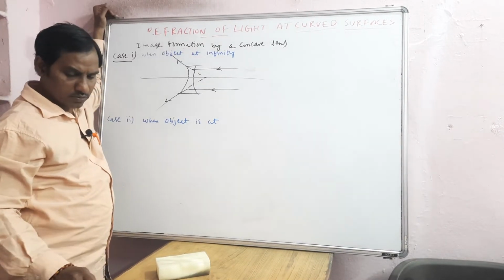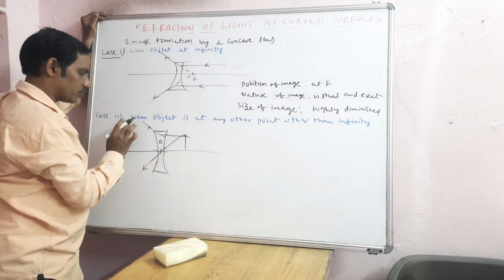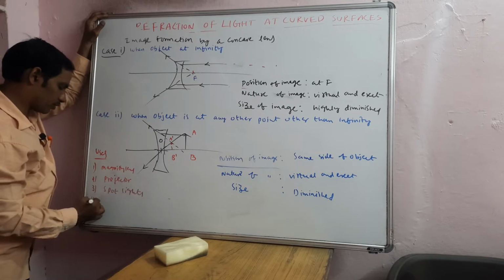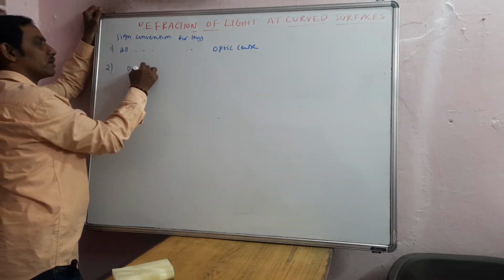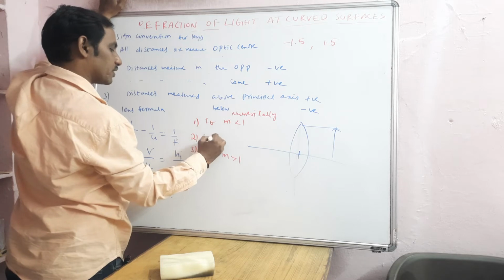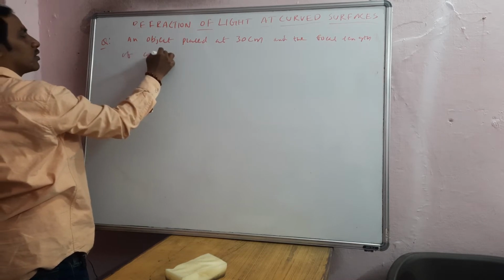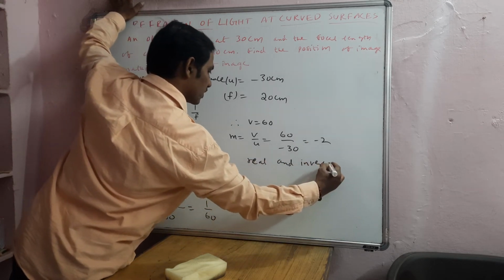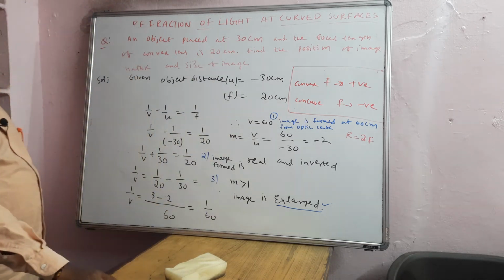Refraction of light at curved surfaces video 2